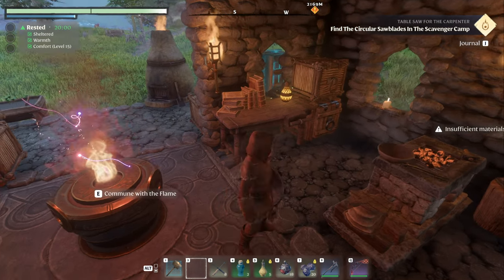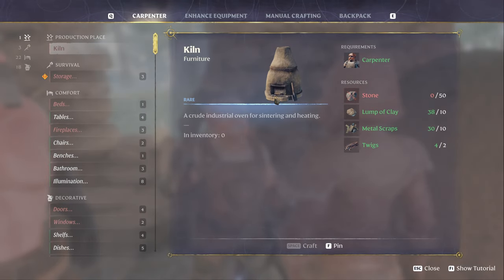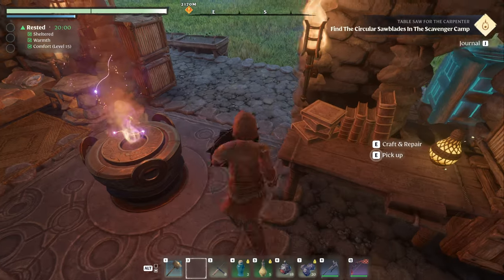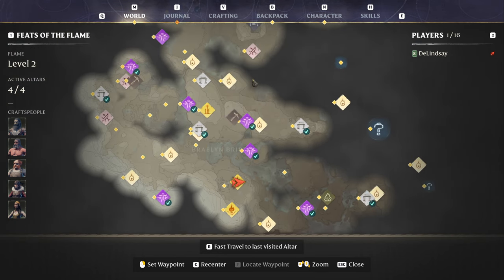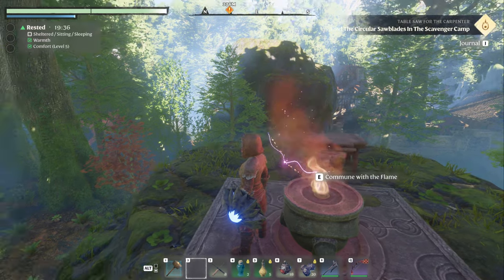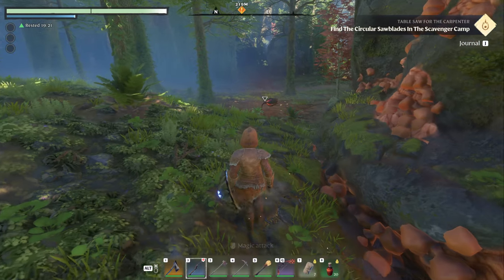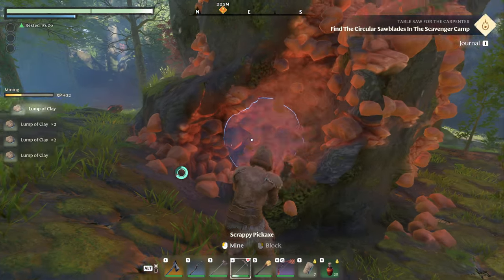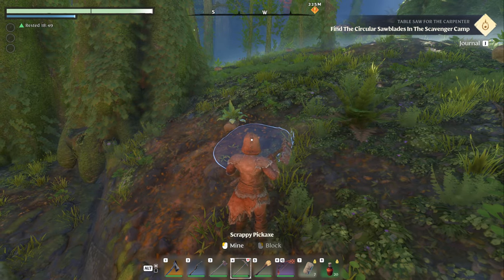Enshrouded Tips | How to get Clay Roof Tiles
Enshrouded gameplay with DeLindsay. *UPDATE* on Recipe location: There are apparently several ways to acquire the Recipe besides just "go mine Clay" so here's what's known so far:

1) The 1st time you Mine Clay or loot it (RNG involved apparently).
2) The 1st time you loot Bricks (possibly RNG). Verified loot location, Ancient Spire: Revelwood, break the Jars.
3) Final Quest reward from the Carpenter.

Quite a few people have been asking on Discord how they can learn the Recipe for the Clay Roof Tiles you see on the ruined Cathedral in Woodgard. You have to find a Clay deposit 1st, which learns the Recipe. You must also have the Carpenter Master Crafter and the Kiln to dry the Clay into Bricks. Then you can make the Roof Tile.